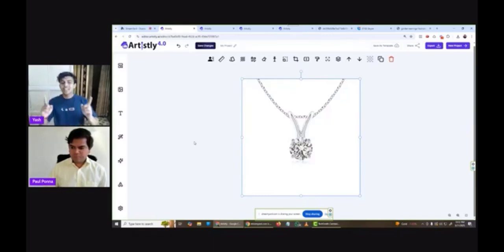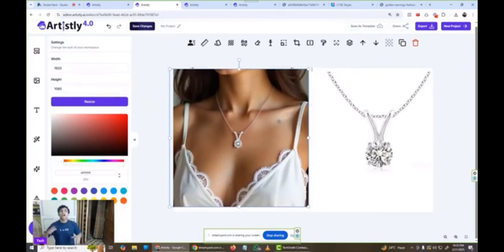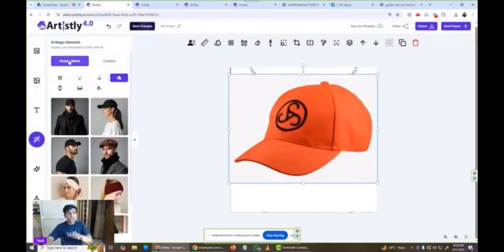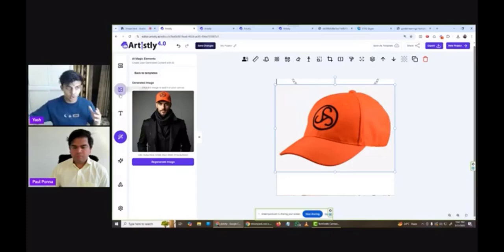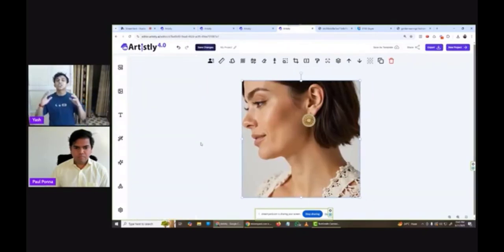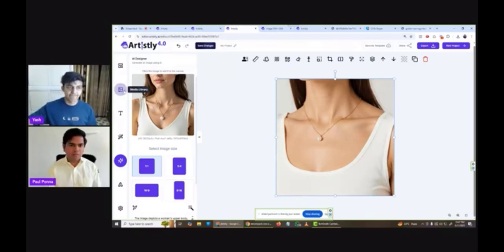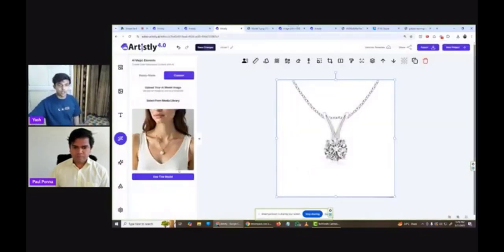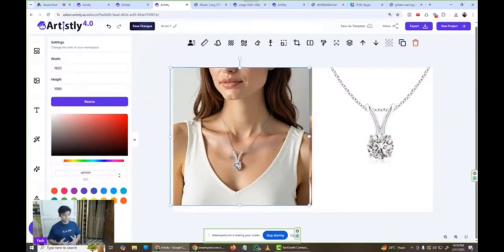Artistly.ai 4.0 Create Stunning Virtual Influencers for E-commerce with Artistly.ai Magic Elements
any Questions for regarding artistly you can ask for email